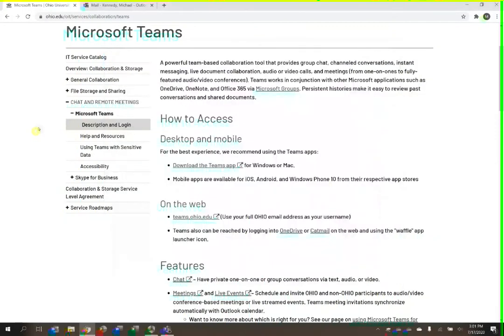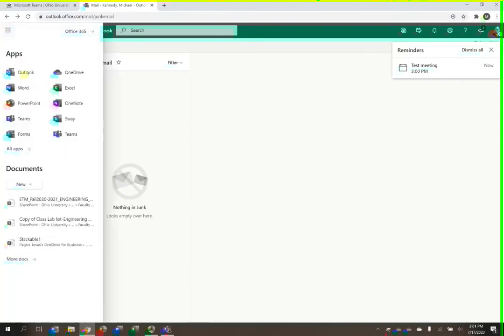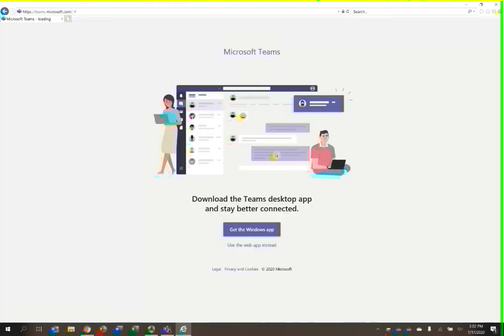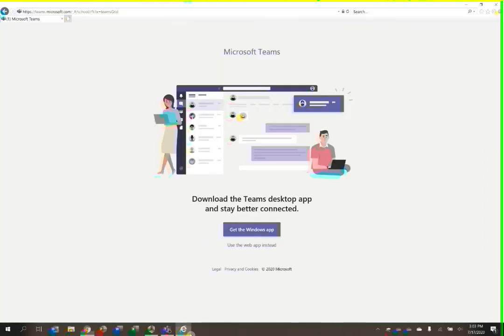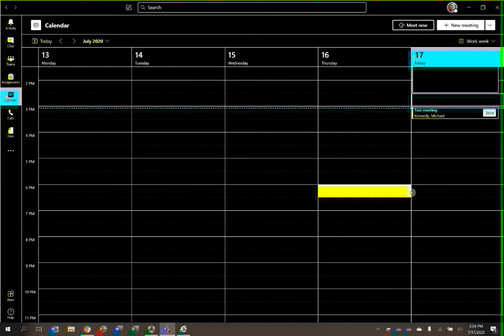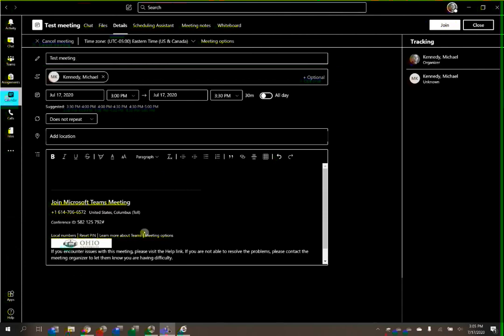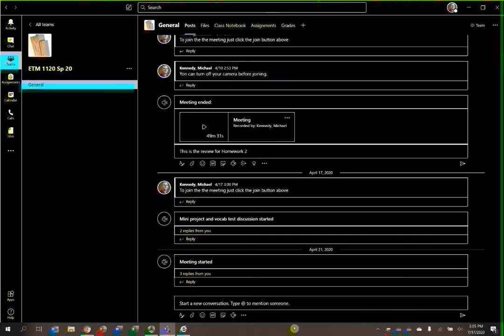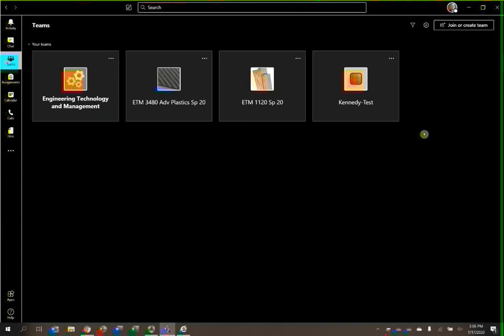Setting up and using Teams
Ohio university ETM department

Teams.ohio.edu

Teams is a conference calling software that we will use in class, allows for video calling and screen sharing.

Calling in using an option if you have a poor internet connection but you wont be able to see whats on screen. You can call in then attempt to watch the presentation on your computer with a slow internet connection. Actually calling in, not using the Cell phone Teams app. I would place the cell phone app as the least ideal option.